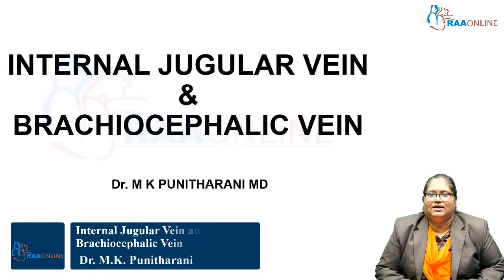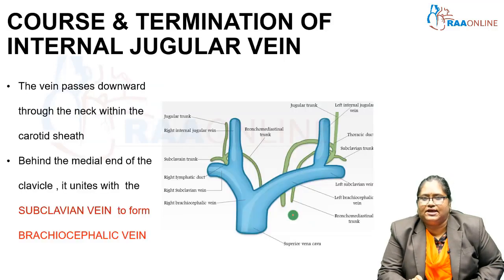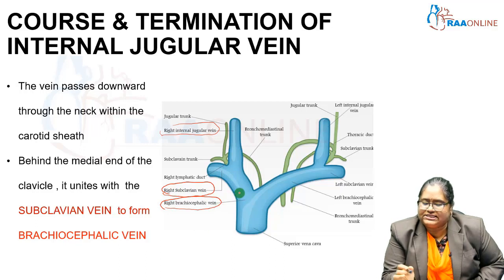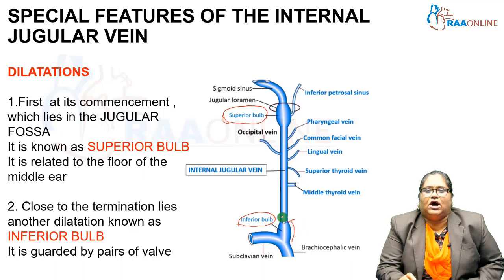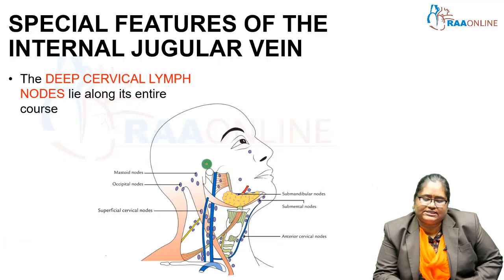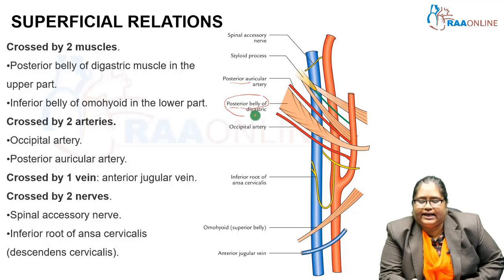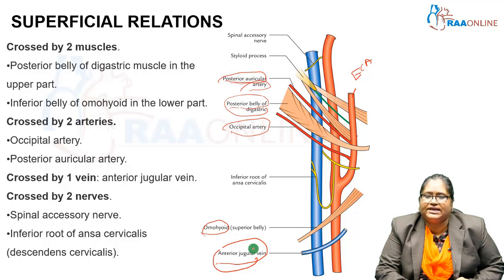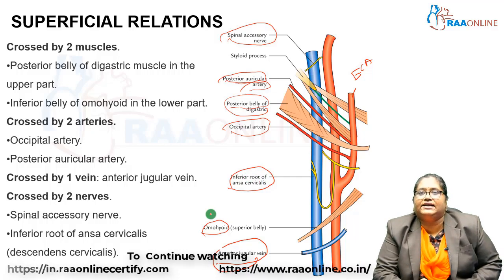Internal Jugular Vein and Brachiocephalic Vein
RAAMED App

Description:
The head and neck are the anatomically complex areas of the body. The neck is the bridge between the head and the rest of the body. It is located in between the mandible and the clavicle, connecting the head directly to the torso and contains numerous vital structures. This module of head and neck gives detailed information based on India’s CBME curriculum for MBBS students.